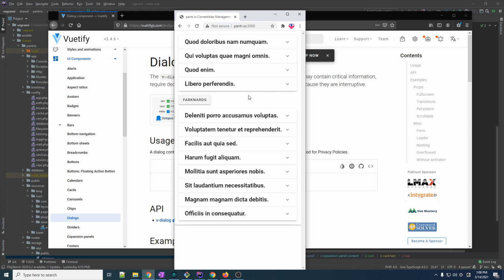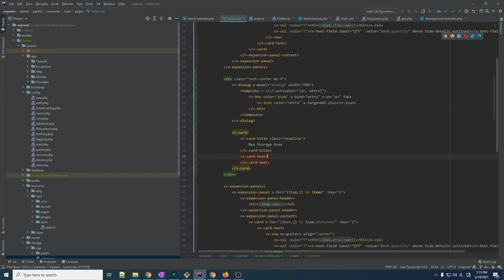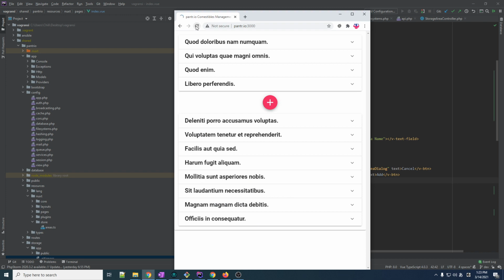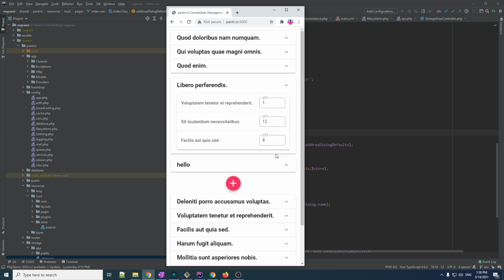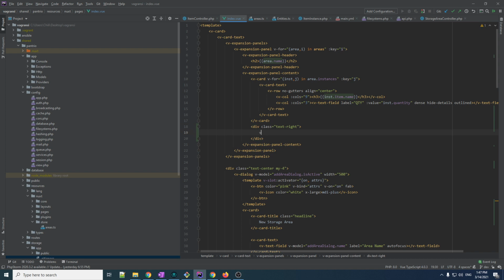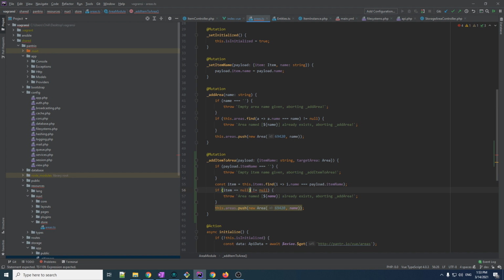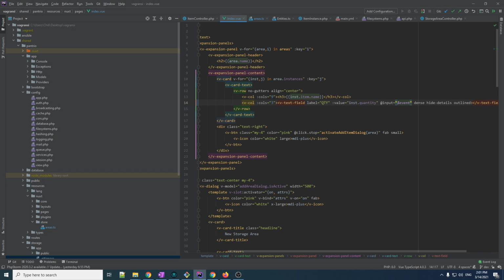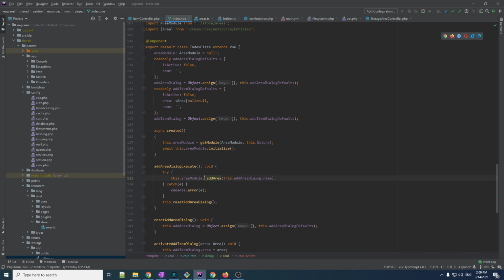Vuetify Dialogs and Adding Operations [pantr.io] 15